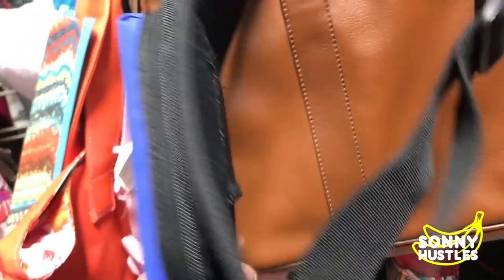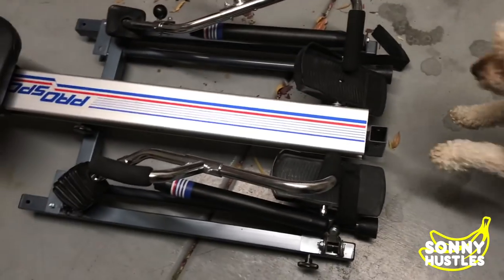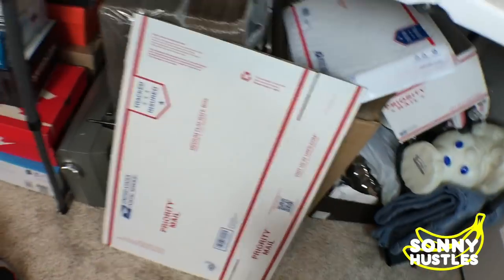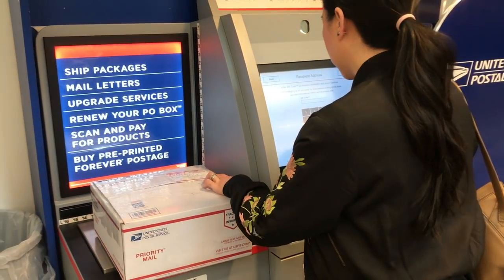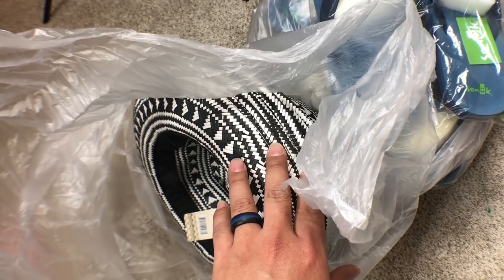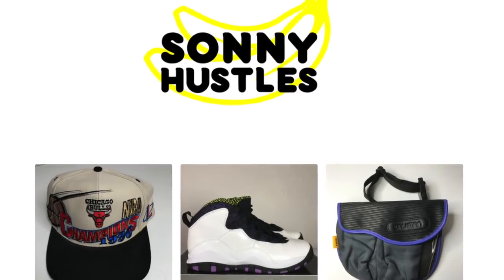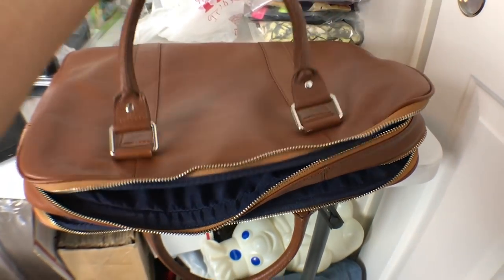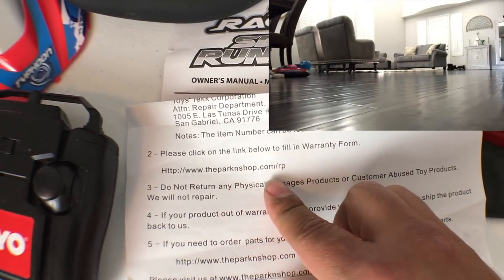Ektelon Bag Sold for $72 / Mini Thrift Haul From My Job / Cole Haan Money Bags / USPS Kiosk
Thrifting is fun, especially when you're getting into your own rhythm. Start off with what you already know  and things around your house. Keep learning off of YouTube videos and when you can go to store fronts and use your ebay or amazon scanner to see what things are going for.
Trust me, it gets easier and you make less mistakes along the way. Just don't fall into carelessness and buying things just because you seen an item sell for a high price, make sure you understand why  it sold for a high price.
You don't need a home computer and printer of your own, you can do just about everything off your phone and use the USPS Kiosk to print shipping labels. Just make sure you have a ruler to get the correct measurements if you choose to use your own non-USPS packages.